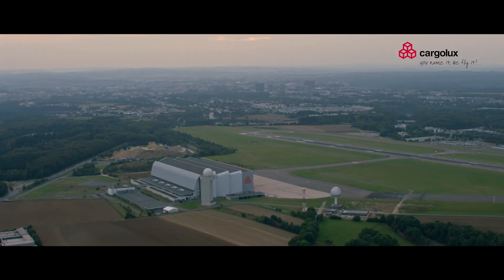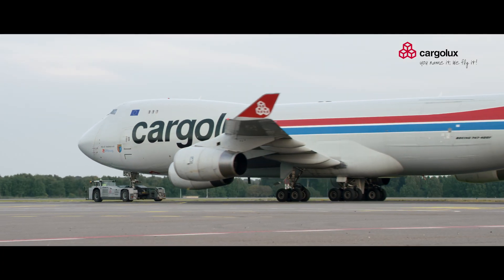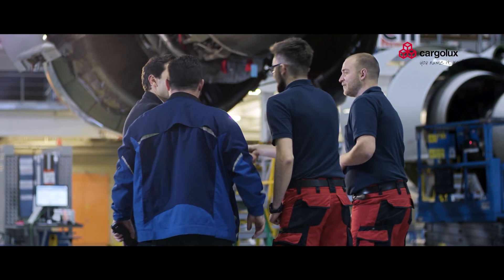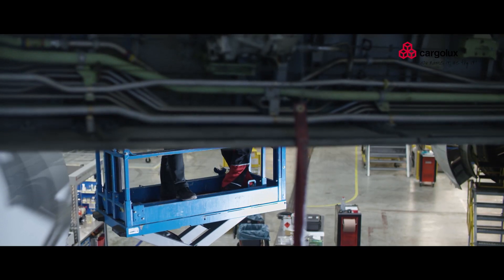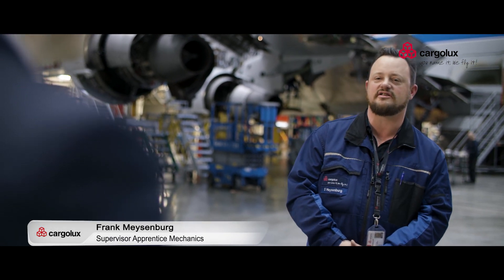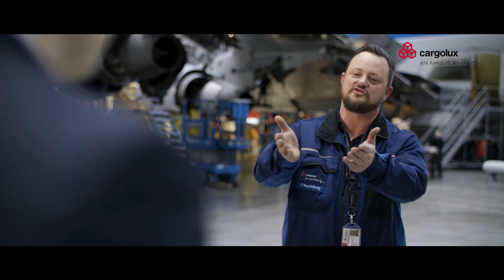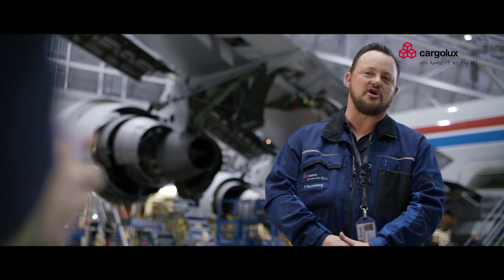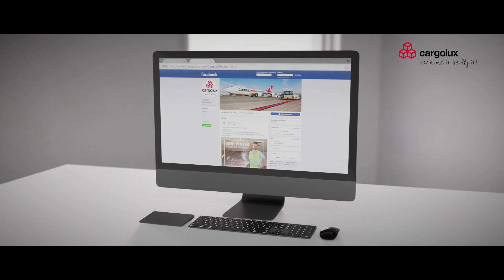Join Cargolux's aircraft mechanic apprenticeship program!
Discover what it takes to become an aircraft mechanic for one of the world’s leading cargo carriers.

Cargolux currently employs over 350 highly skilled aircraft mechanics who play a vital role in our organization. These dedicated professionals maintain and repair our fleet of 30 Boeing 747 freighters and the aircraft of our maintenance customers.

Our mechanics have solid primary qualifications complemented by extensive on-the-job training. Many of them were trained at our home base in Luxembourg and obtained their internationally recognized EASA Aircraft Maintenance License Part-66 (AML) by following a Cargolux sponsored curriculum at the Lycée Privé Emile Metz in Luxembourg-City.